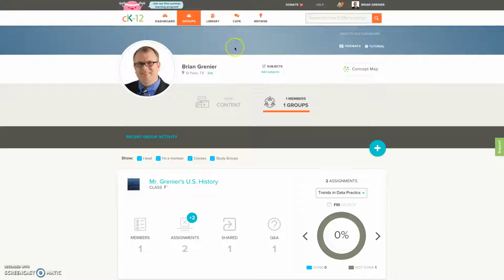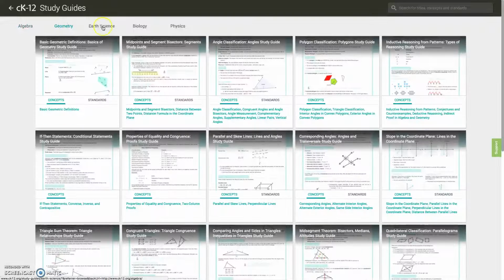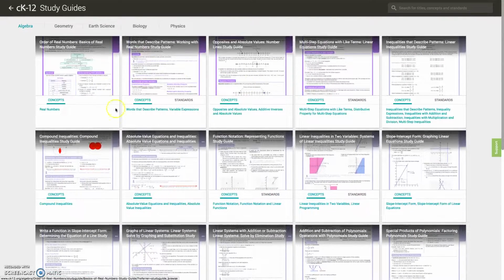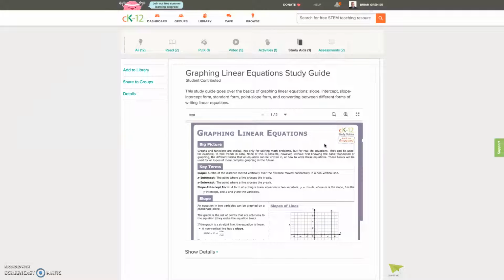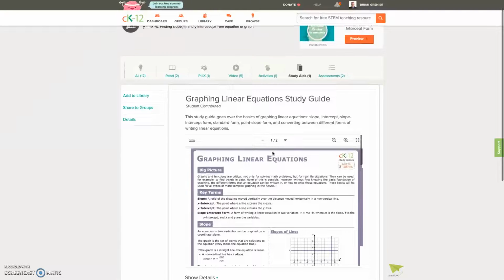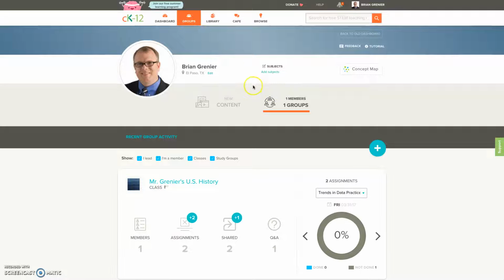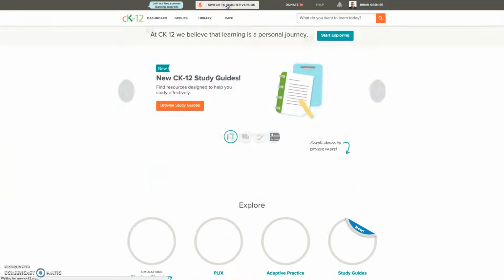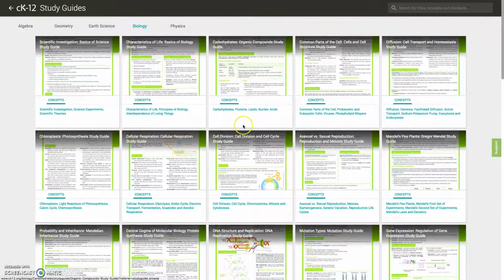EPISD Flexbooks Pt. 16 - Study Guides